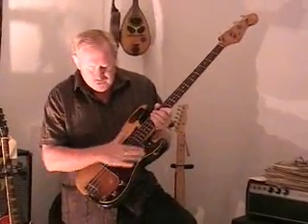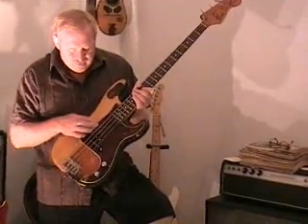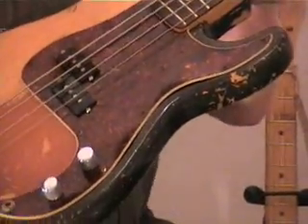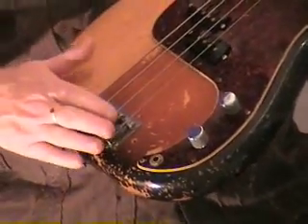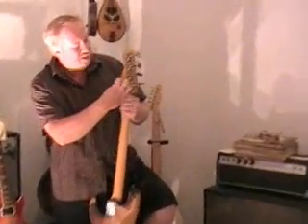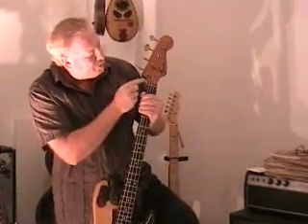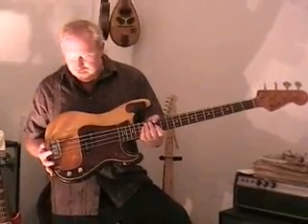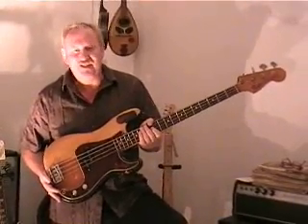1973 FENDER PRECISION 'P' BASS VINTAGE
HERE'S A COOL P BASS FROM THE EARLY 70'S...NICE. SORRY I'M NOT A PLAYER
RIC
AUSTRALIA'S NUMBER 1 VINTAGE GUITAR DEALER